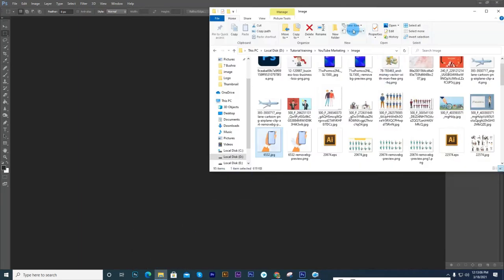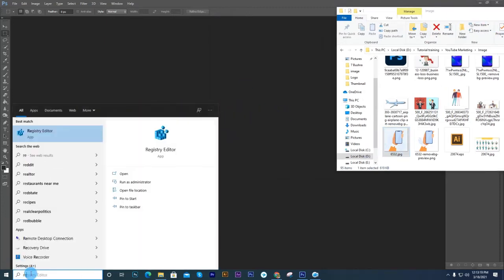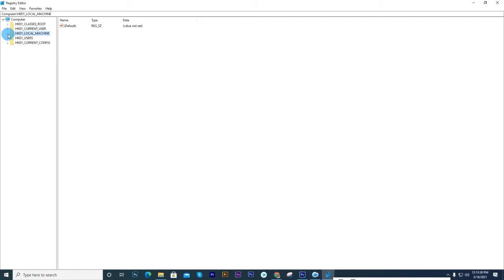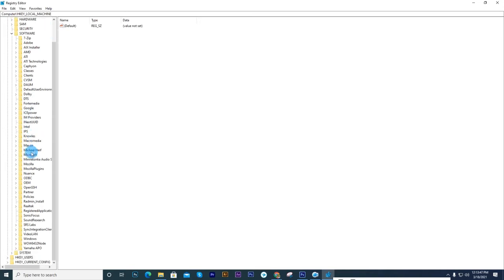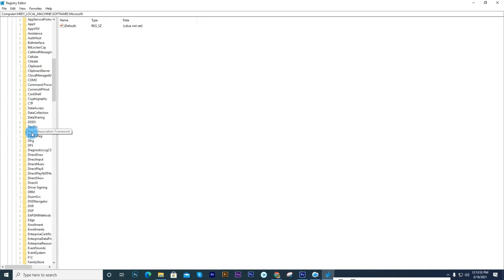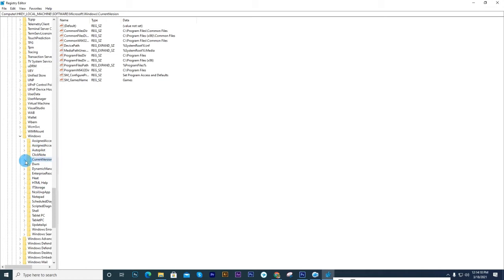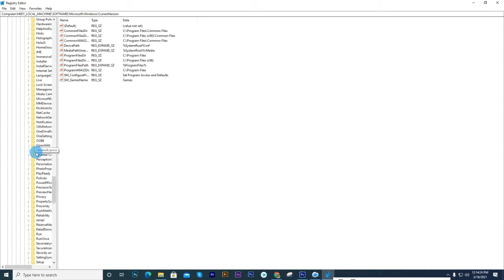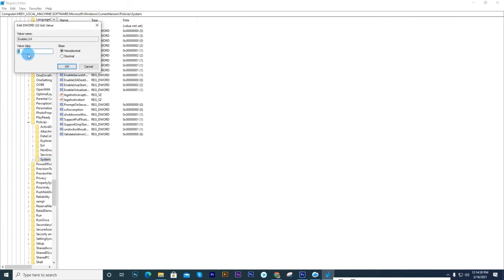photoshop drag and drop fix CS4, CS5, CS6 Windows7, 8, And10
Photoshop Drag and Drop are not working?

You can fix this problem very easily.
Follow the instruction
At first in the start menu, either in the run box or the search box, type regedit and press enter.
You get the options
click on HKEY_LOCAL_MACHINE
then Software
Under Software click Microsoft Then windows
under windows click Current Version
click policies
After that system
Now click EnavleLUA
create value data 0
Then Ok
Now Restart your computer. You will see drag and drop is working

photoshop drag and drop not working for  CS4, CS5, CS6 Windows 7, 8, And 10 | Clipping Amazon

 you are experiencing drag and drop problems on Photoshop  CS4, CS5, CS6 Windows 7, 8, And 10 don't worry we can fix it, Easy and simple method and you are at the right video. We can fix or solve this in a matter of 2 minutes. This method of drag and drop fix for Photoshop is applicable to windows 7, windows 8 and windows 10.

In this tutorial, we can learn how to fix photoshop drag and drop problem. If you unable to drag and drop images into photoshop cc then follow this tutorial method.

Photoshop Drag and Drop Fix for CS6 CS5 CS4 Windows 7 8 And 10
Windows 10 Photoshop drag and drop not working
Windows 8 Photoshop drag and drop not working
Windows 7 Photoshop drag and drop not working
How to fix drag and drop issue on Photoshop CS4
How to fix drag and drop issue on Photoshop CS5
How to fix drag and drop issue on Photoshop CS6
Easy solution to fix drag and drop problem on Photoshop
Photoshop cs6 drag and drop fix works 100%
How to drag and drop an image in Photoshop CC in windows 10
How to Fix - Photoshop Drag and Drop Not Working
Photoshop drag and drop doesn't work
how to fix Photoshop drag and drop 2017
how to fix Photoshop drag and drop latest